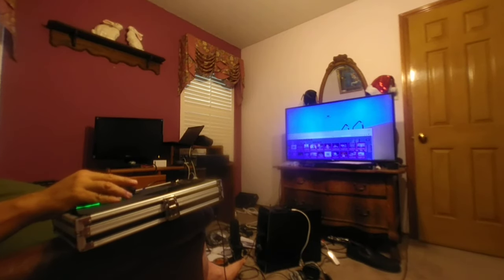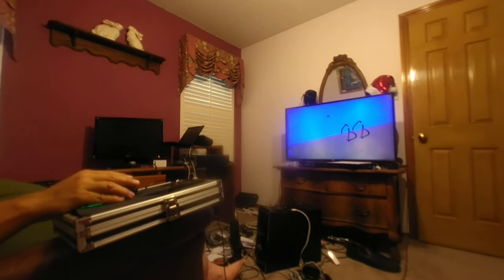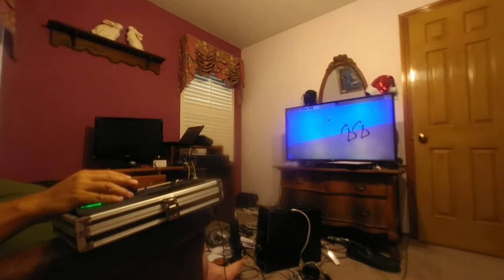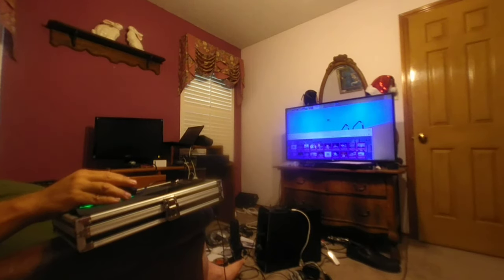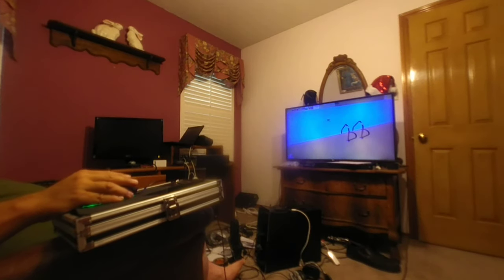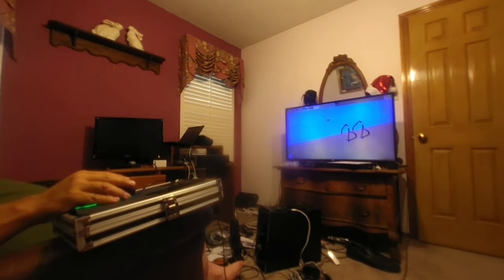Revisting Ton's interview by Blender Guru, agreeing with ton.. (Blender.org is my Video editor)